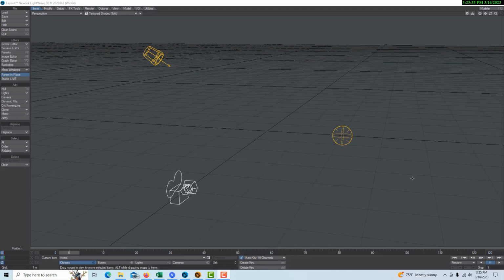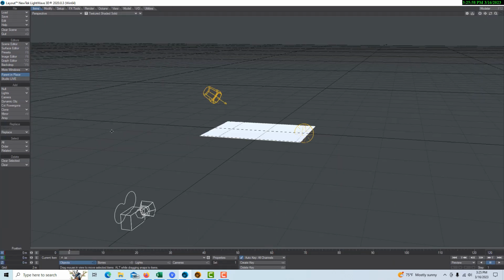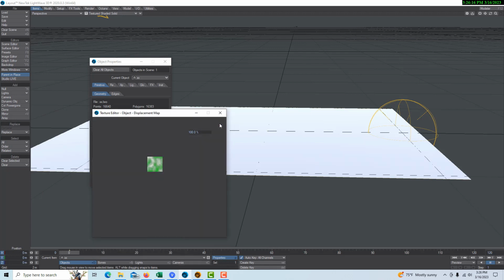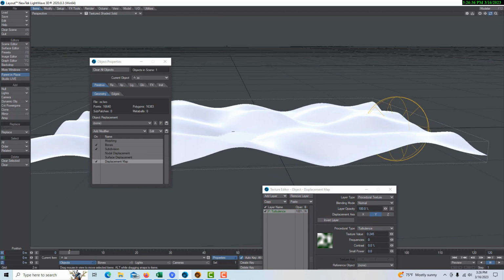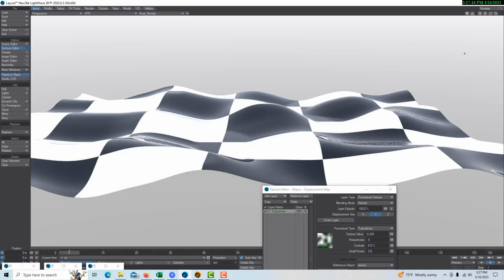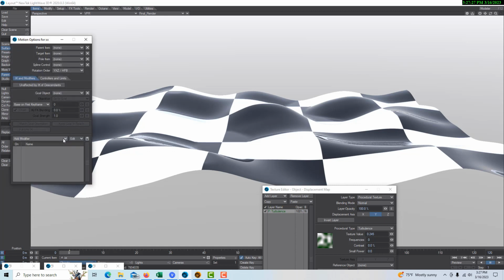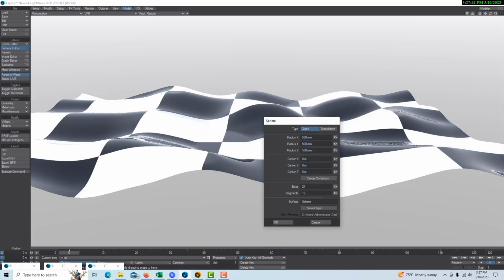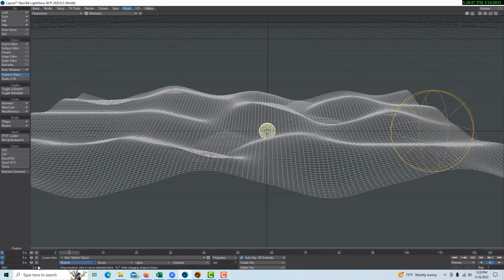Easy Surface Tracking with Sticky Surface in LightWave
Quick look at using sticky surface in LightWave. Makes surface tracking easy.